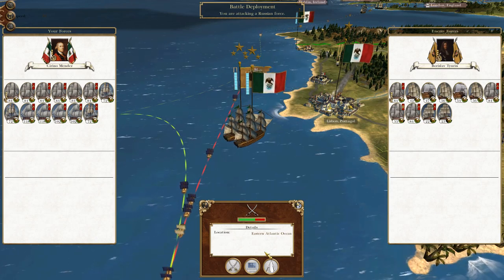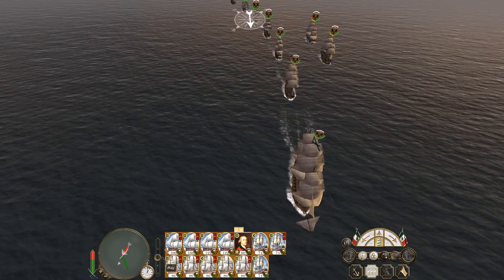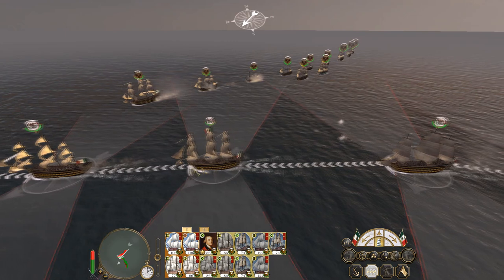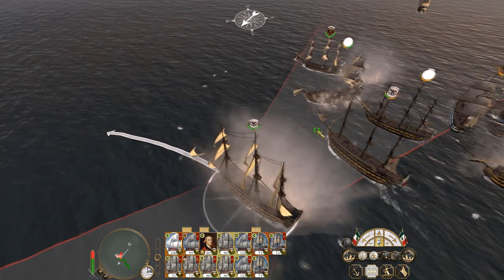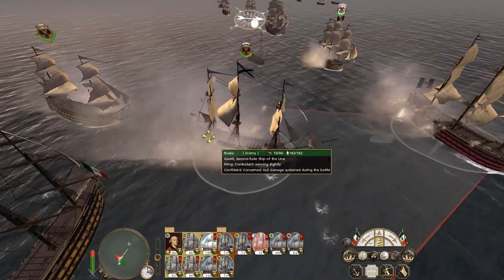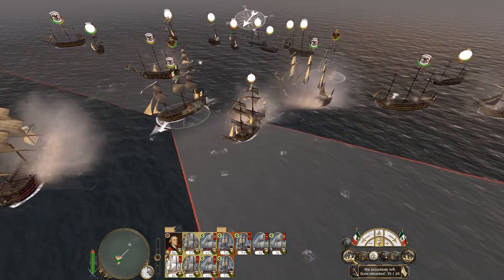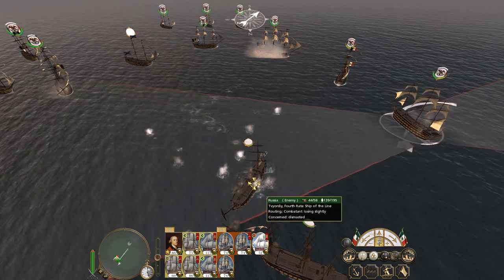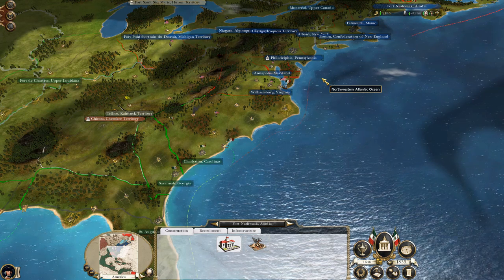Let's Play Empire Total War: DM - Mexico #23 - Sinking the Russian Navy!